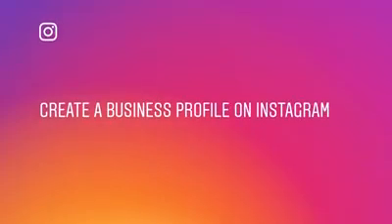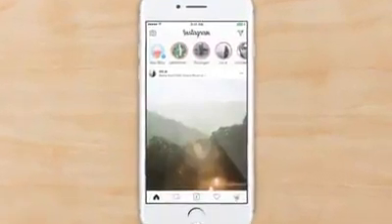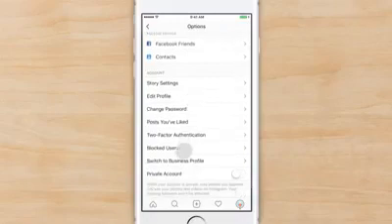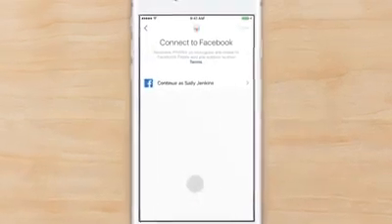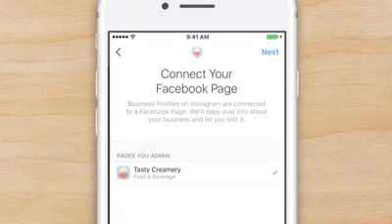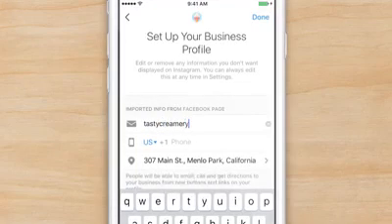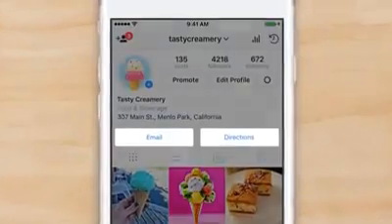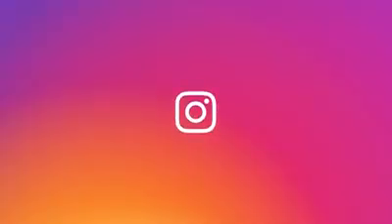Comment avoir un compte Instagram professionnel